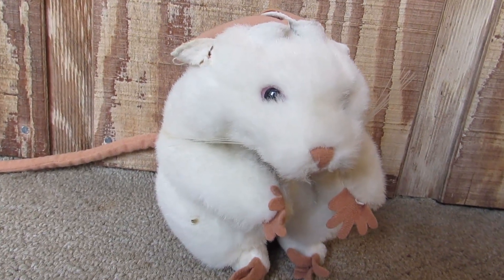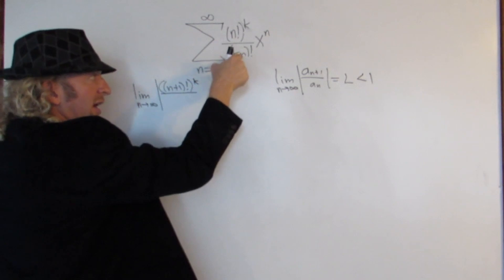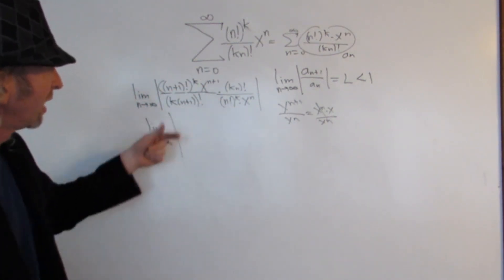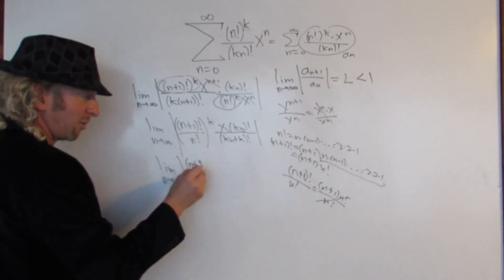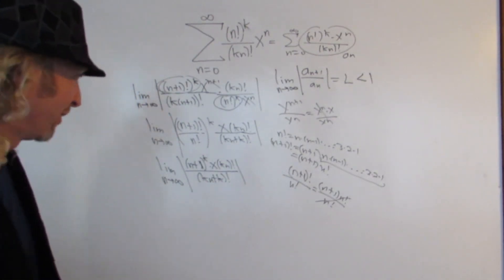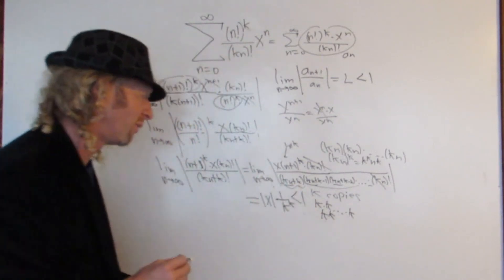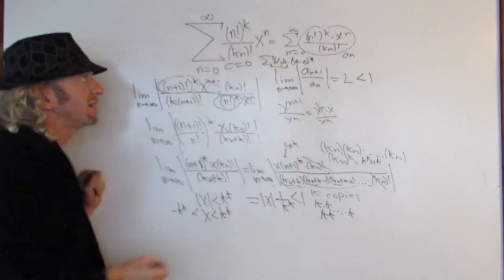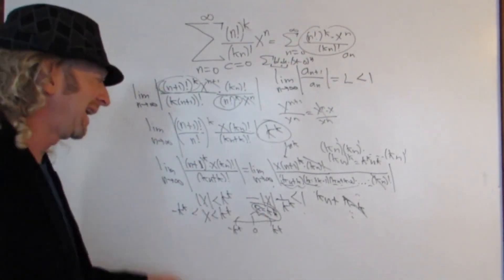Radius of Convergence SUM(((n!)^k/(kn)!)*x^n)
Harder problem, sorry about the video quality.